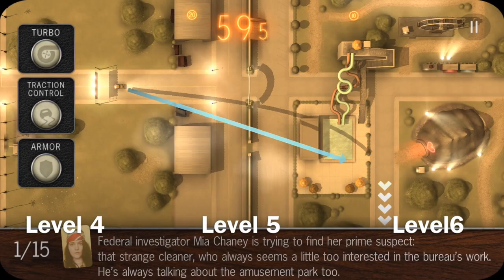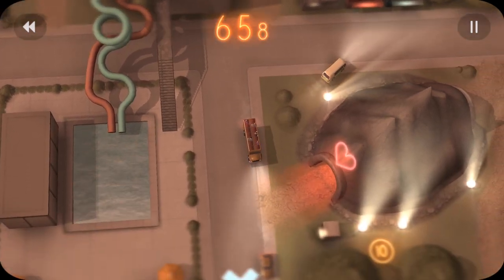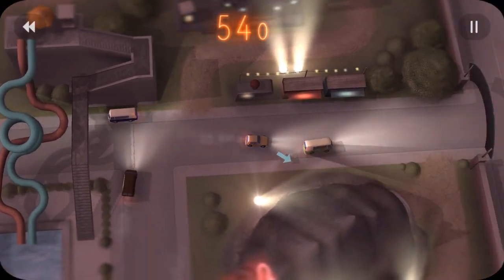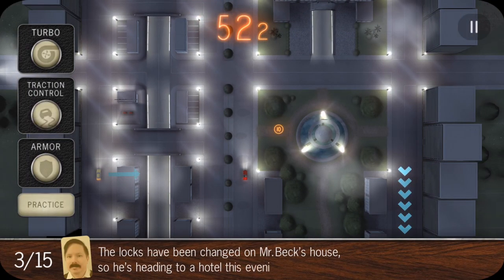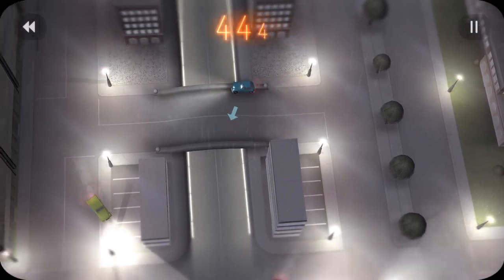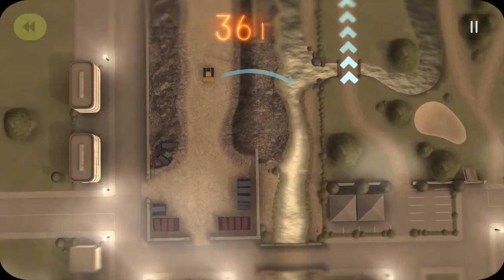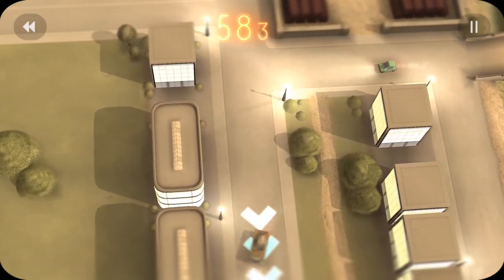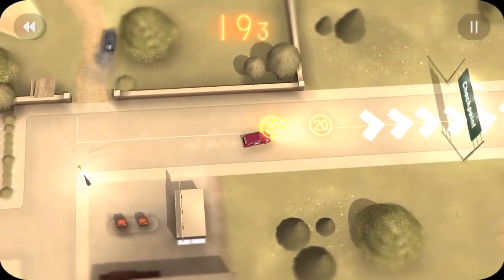Does Not Commute Levels 4-6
Commentary walkthrough guide of levels 4-6 on Does Not Commute